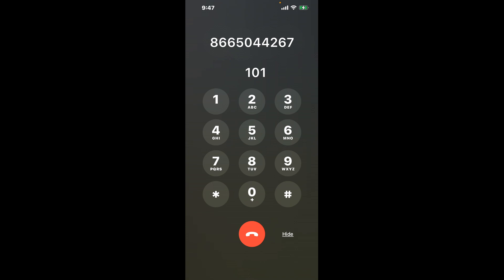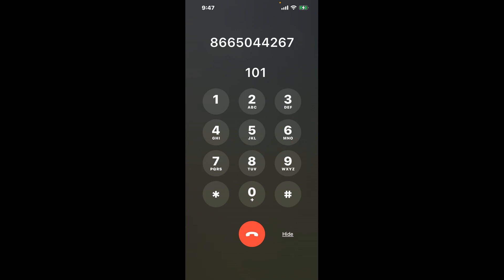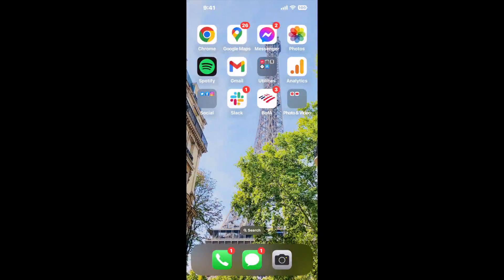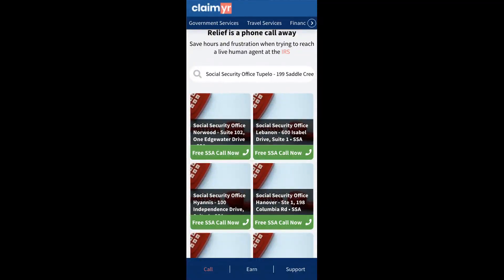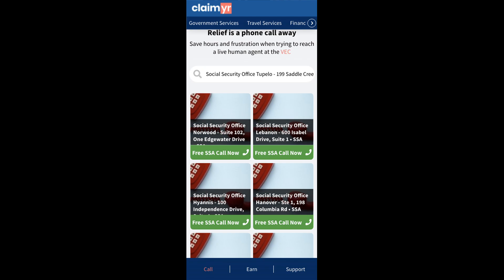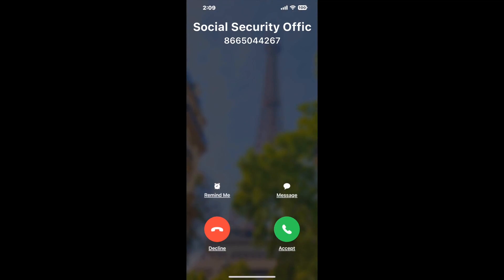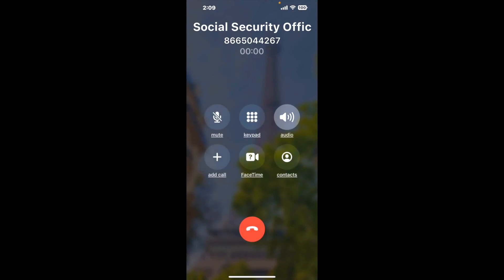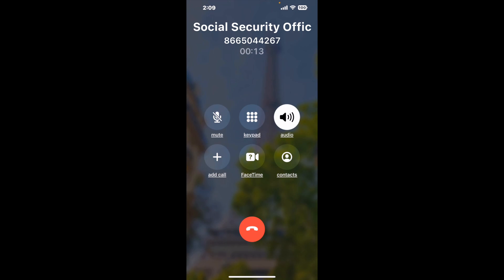Social Security Office Tupelo - 199 Saddle Creek Drive Phone Number - How To Reach A Live Person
Social Security Office Tupelo - 199 Saddle Creek Drive Phone Number Update - how to call Social Security Office Tupelo - 199 Saddle Creek Drive and get a live human agent on the phone.

    How can I speak to a live person at Social Security Office Tupelo - 199 Saddle Creek Drive?

    There are two methods to reach a live person:

    - 1.) by calling manually over and over again, get on a long hold, and then hope the call doesn't drop -- and I'll show you how to do that,
- 2.) use a calling tool that dials for you, stays on hold, and forwards a call to your phone number when an agent is on the line. (RECOMMENDED)

    - **Step 2**: select/search for "Social Security Office Tupelo - 199 Saddle Creek Drive "
    - **Step 4**: kick back, relax, and wait for your phone to ring with a Social Security Office Tupelo - 199 Saddle Creek Drive agent on the line!

    What is the best time to call Social Security Office Tupelo - 199 Saddle Creek Drive ?

    The best time to call Social Security Office Tupelo - 199 Saddle Creek Drive  is Wednesday and Thursday afternoons. ⚠️**WARNING**⚠️: please beware that you often need to dedicate an entire day to dialing over and over **just to get on hold**. Also, Social Security Office Tupelo - 199 Saddle Creek Drive is notorious for *dropping calls even when you finally do get on hold*! So if you decide to start calling mid-week, due to excessive call volume, you may not be able to reach an agent until the following week or longer.

If you don't consider calling Social Security Office Tupelo - 199 Saddle Creek Drive a full-time profession, consider using a calling tool such as Claimyr to guarantee a callback with an agent on the line with zero hold time.